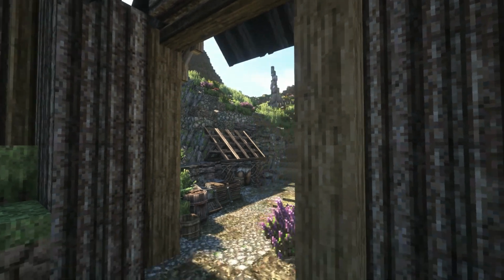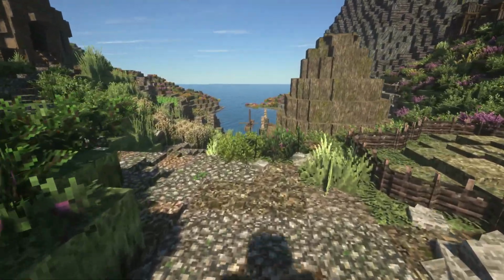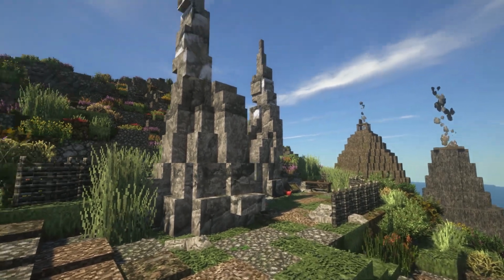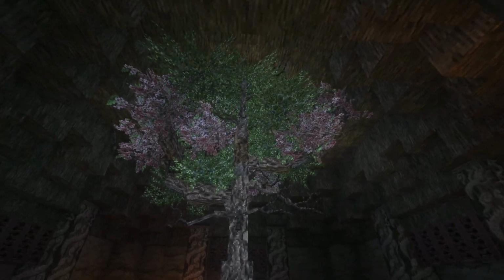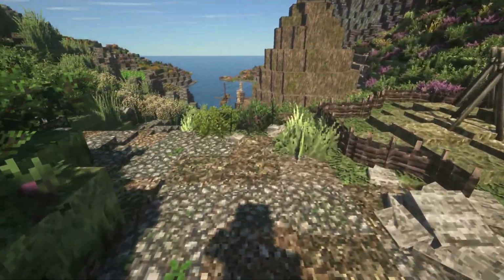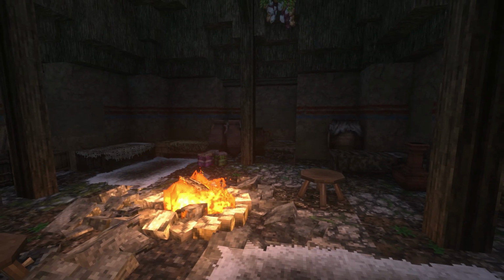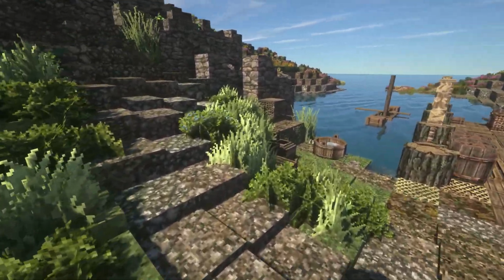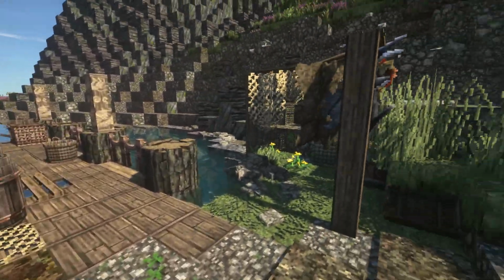Tribal Village in Conquest Reforged - Nullivan Episode 2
Here is a video detailing a tribal people known as the Nullivan!
This is a unique area built in Minecraft Using the Conquest Reforged mod.